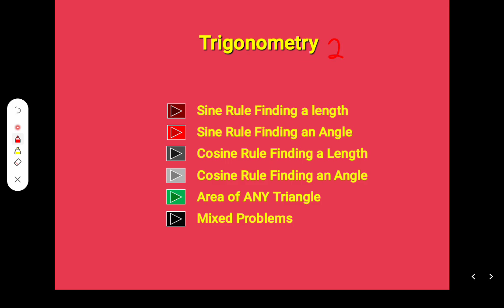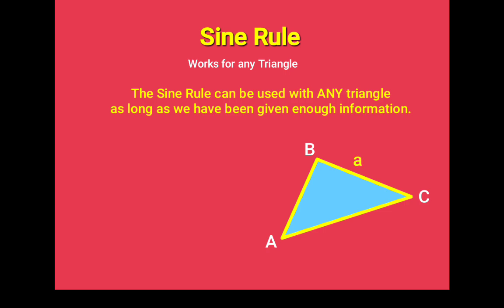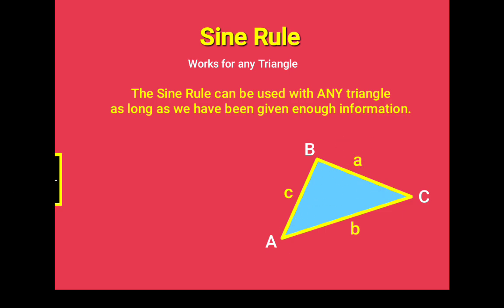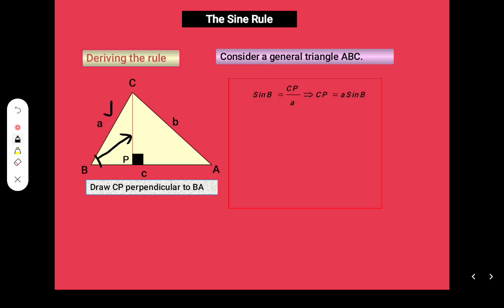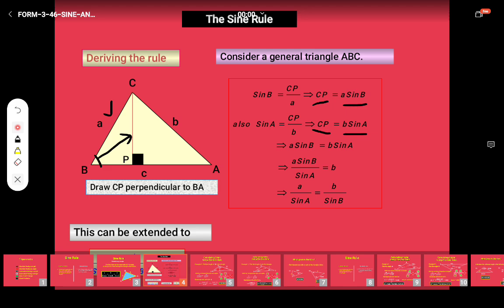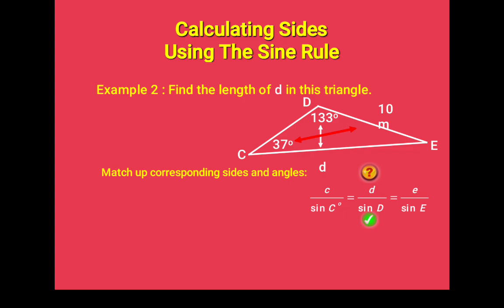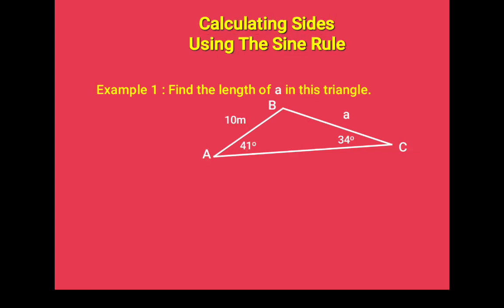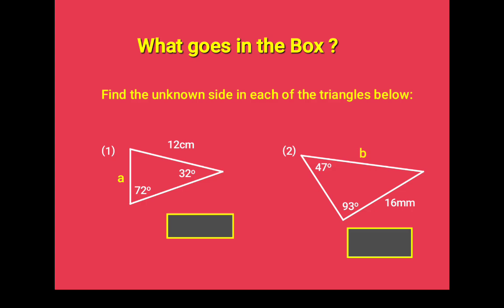SINE RULE LESSON 1